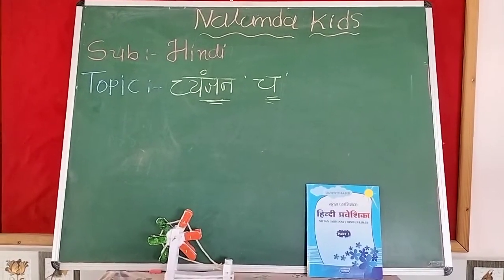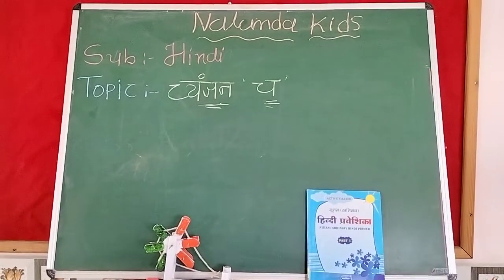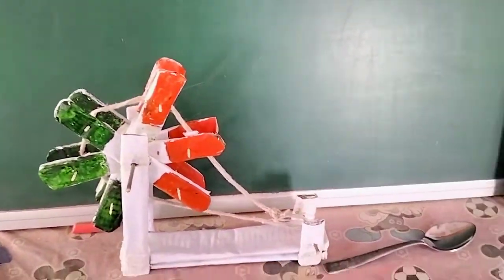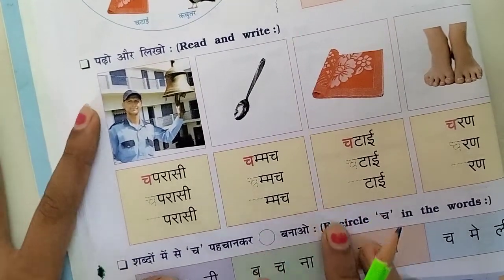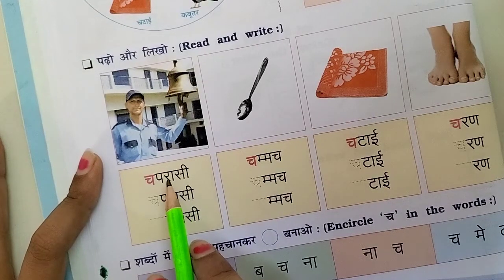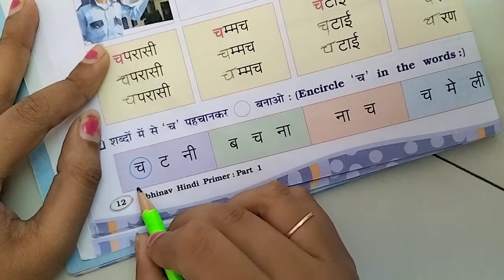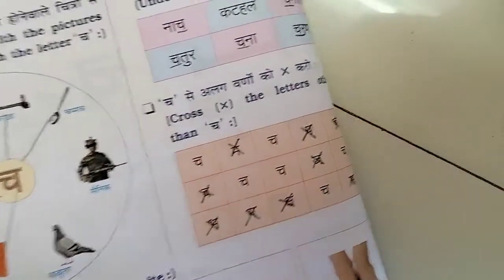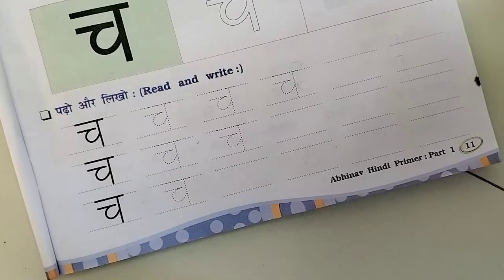Lkg Eng Med || Hindi || Vyanjan ' CHA' activity